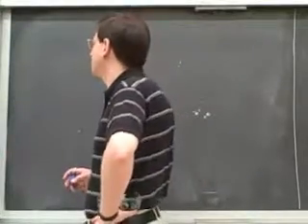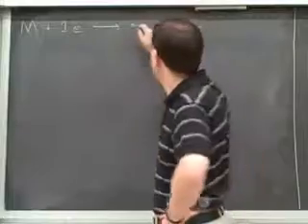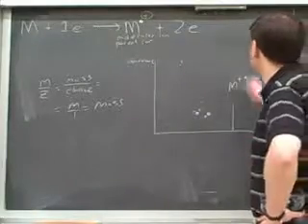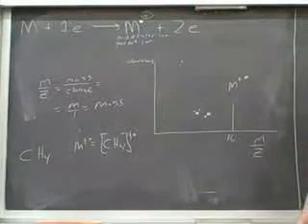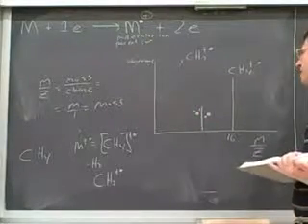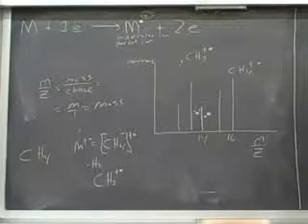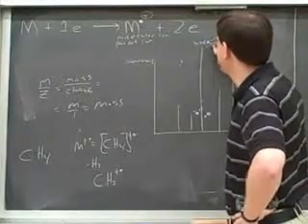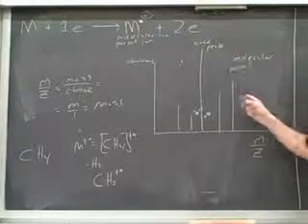Introduction to mass spectrometry (1).mpg